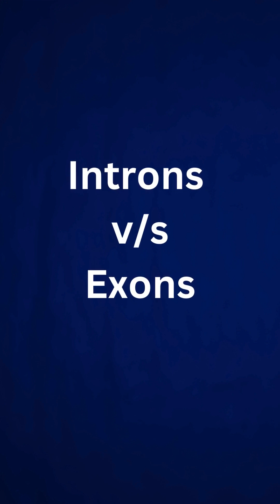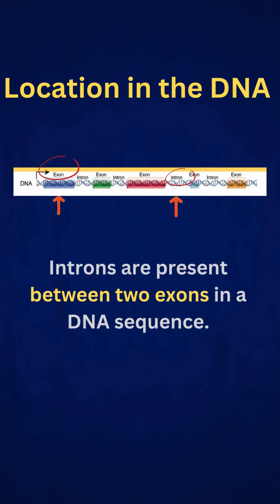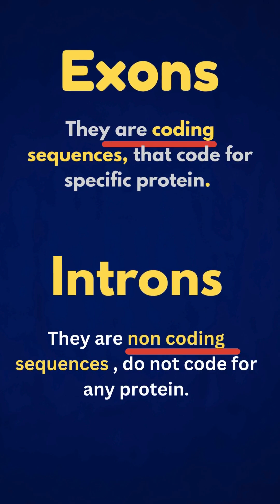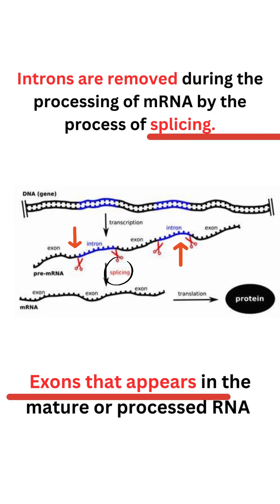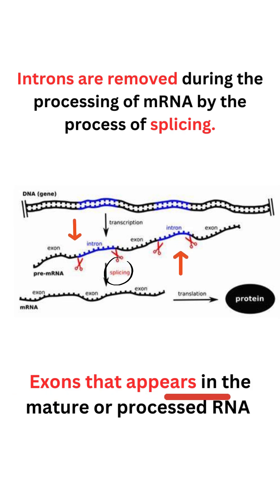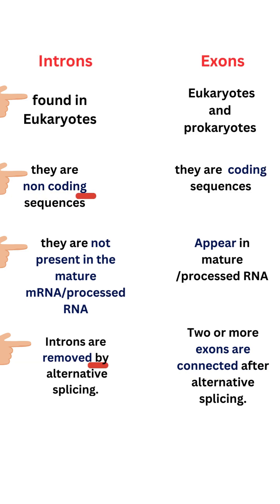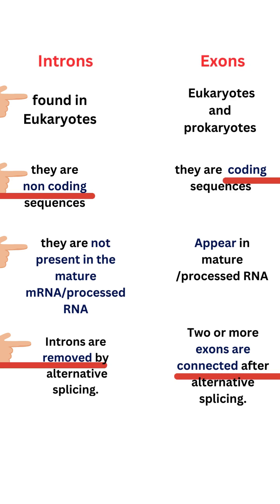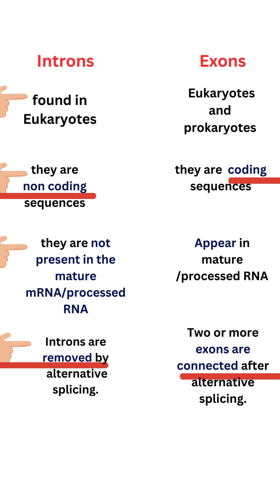Exons v/s Introns